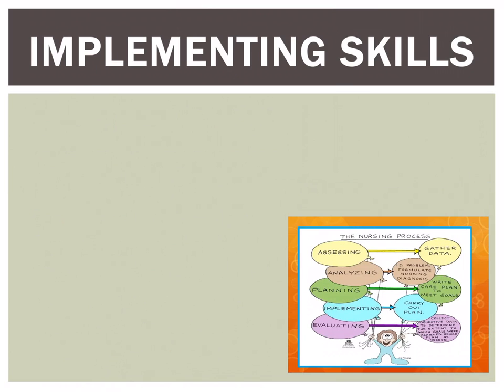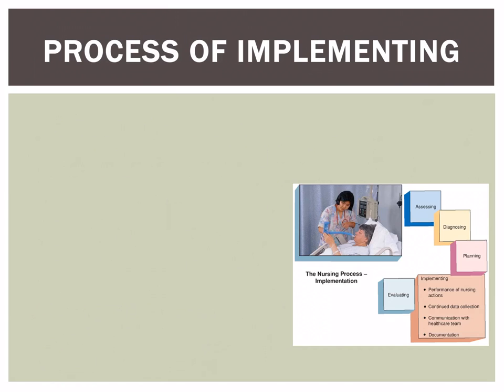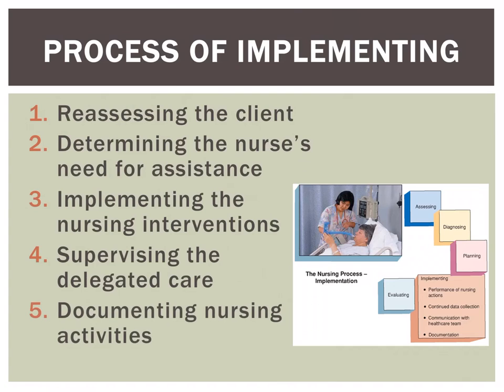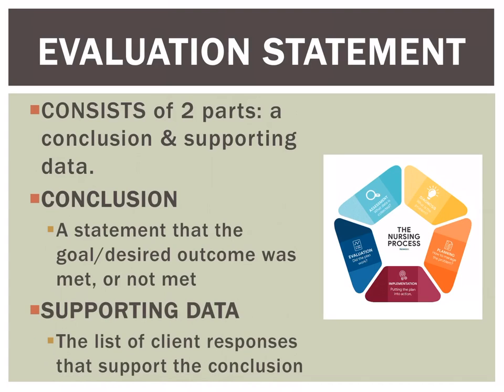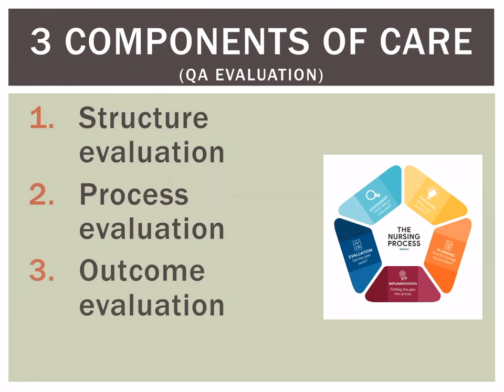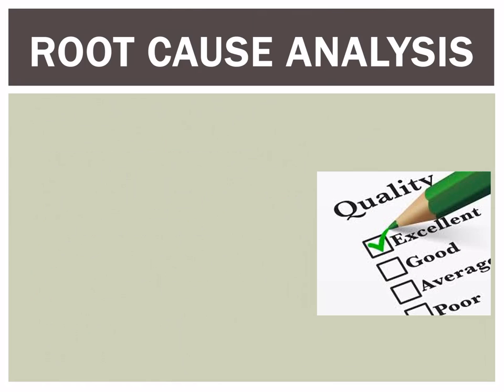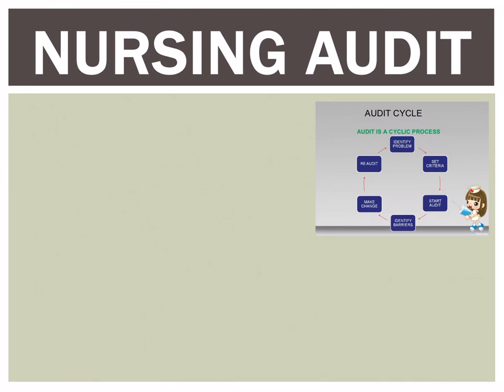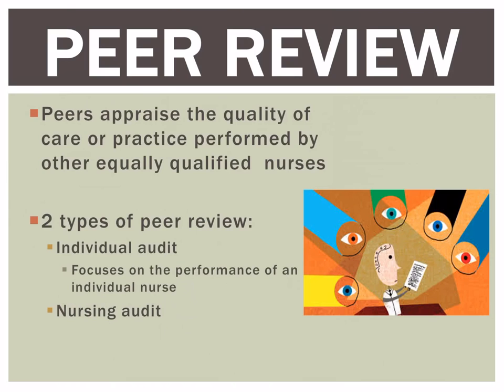FUNDA LECTURE: Implementing & Evaluating Phase of Nursing Process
Reference:
Kozier & Erb’s Fundamentals of Nursing: Concepts, Process and Practice 10th ed